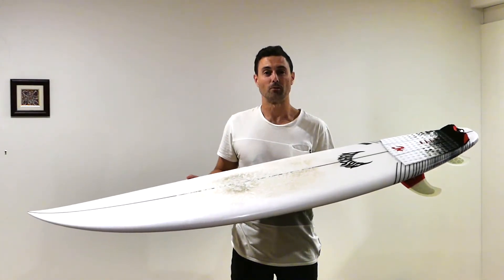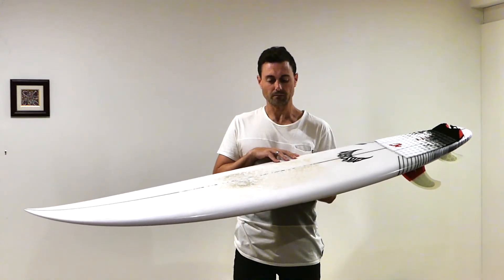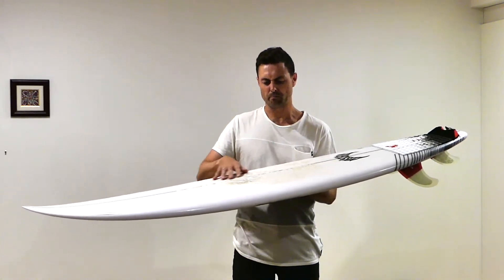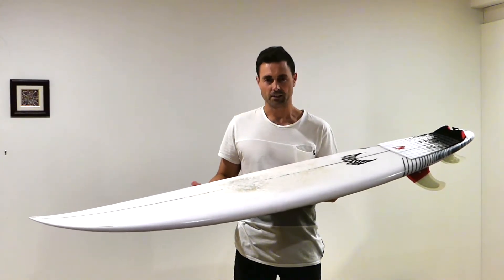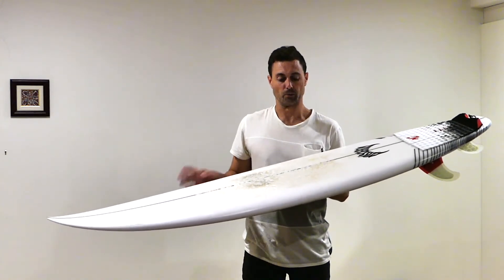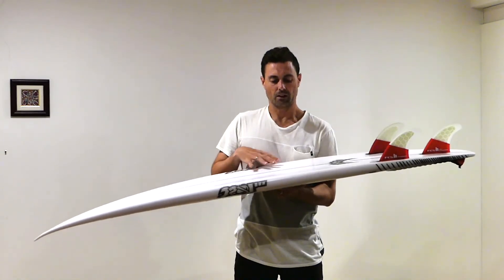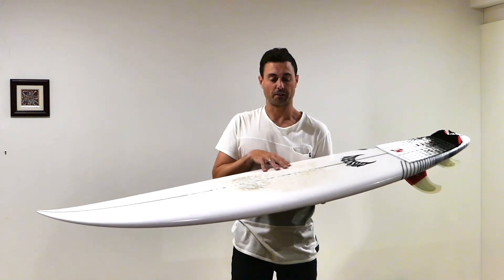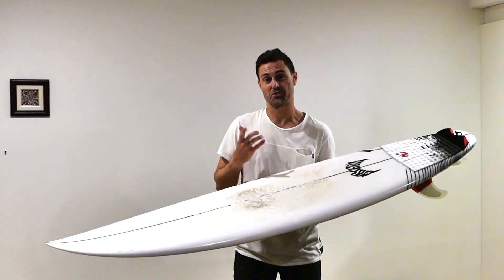Lost Surfboards - Driver Surfboard Review | Boardcave Customer Review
Join the Boardcave community of non-bias surfboard reviews.
Prizes and deals on surfboards to be won!